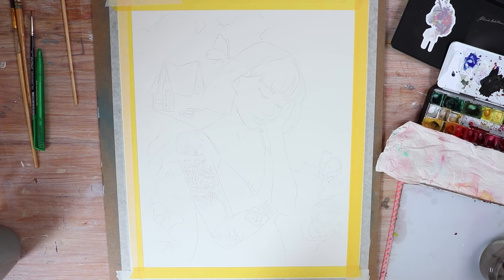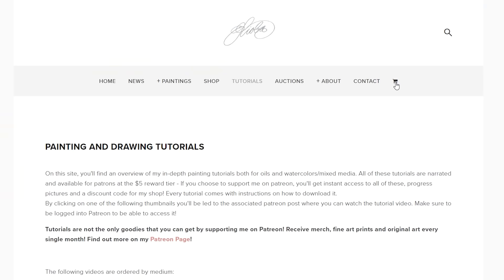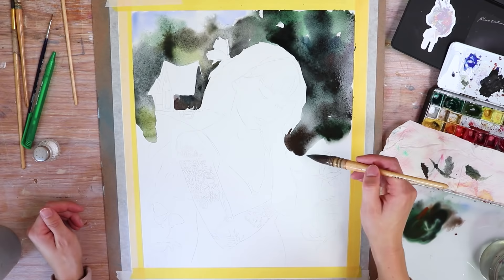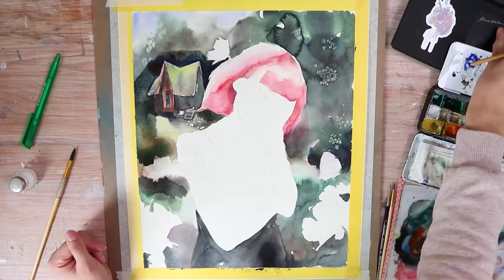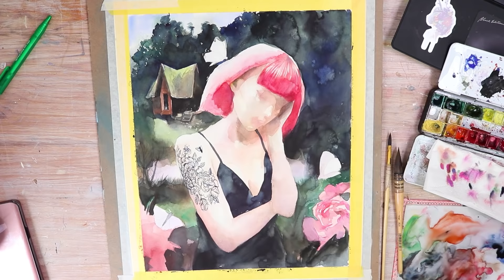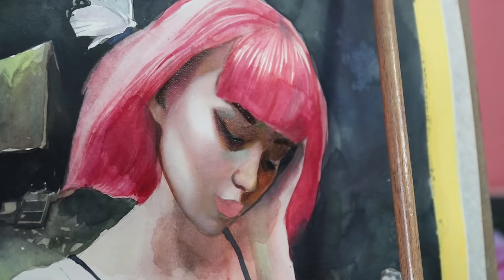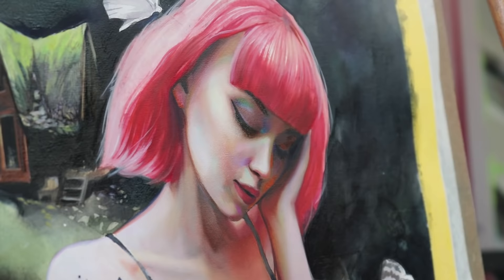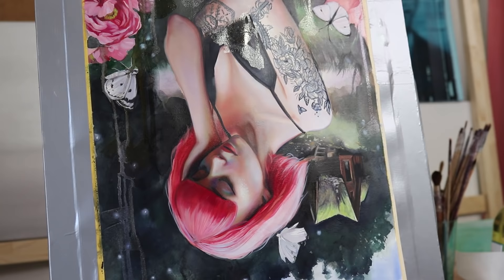"Love Spell" WATERCOLOR + OIL PAINTING TUTORIAL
Hey everyone! In this video, I explain the process of my newest watercolor and oil Painting painting "Love Spell"!

Sep 27th, 5pm EST - Sep30th, 5pm EST

◢ MY PALETTE

Fabriano Watercolor Paper.
Schmincke Watercolors.

Burnt Sienna.
Yellow Ochre.
Ultramarine blue light.
Cadmium red deep.
Cadmium red light.
Permanent red violet.
Naples yellow light.
Sèvres blue.
Prussian blue.
Phtalo green.
Ivory black.
Lemon Yellow.

Titanium white from Schmincke Norma
Royal Blue from Schmincke Norma
Magenta from Schmincke Norma
Alizarin Crimson from Sennelier
Olive Green from Schmincke Norma

◢ Other Materials

Golden Matte Medium.
LIQUIN ORIGINAL.